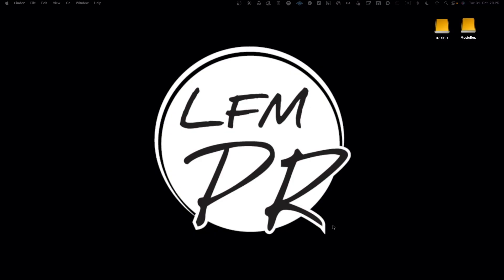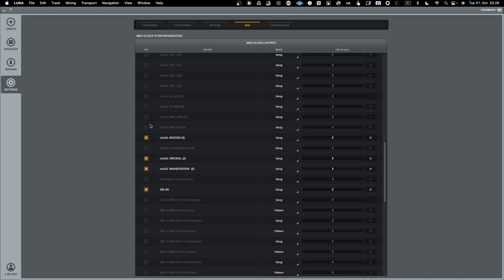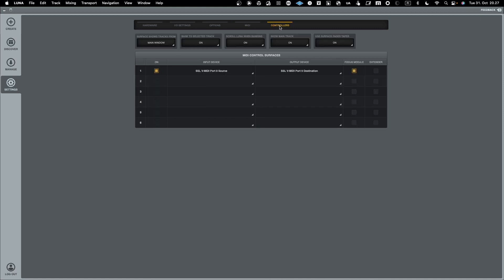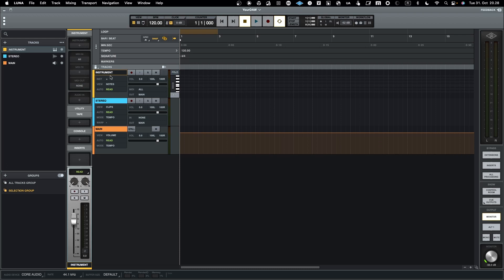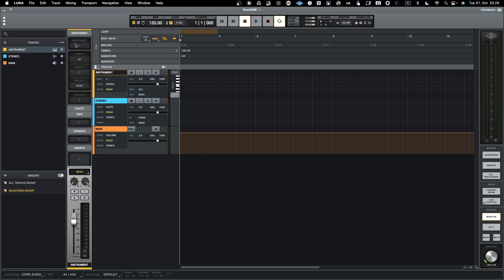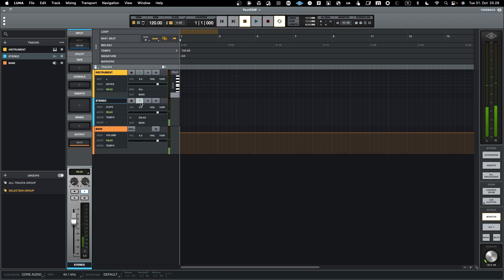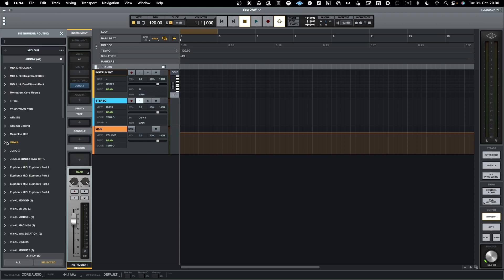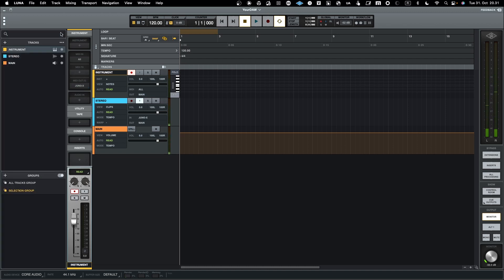The Expert Tips for LUNA MIDI Setup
Universal Audio LUNA, a digital audio workstation designed for Apollo and Arrow audio interfaces, offers powerful MIDI capabilities to enhance your music production and sound design projects. Configuring MIDI in LUNA is essential for integrating external hardware and virtual instruments.

00:00 General introduction
00:19 MIDI Configuration in LUNA
00:44 MIDI OUT configuration with synchronisation
02:00 MIDI Controllers with LUNA
02:50 Using MIDI in Luna with external synths
04:10 Testing MIDI configuration and routings
06:28 Closing words and whats next

Here's a brief overview of MIDI configuration in Universal Audio LUNA:

1. Adding MIDI Devices: Begin by connecting your MIDI controllers, synthesizers, and other external hardware to your computer. Universal Audio LUNA typically recognizes these devices automatically. You can access the MIDI setup by going to the "LUNA" menu and selecting "Preferences."

2. Creating MIDI Tracks: In LUNA, you can create MIDI tracks to hold and manipulate your MIDI data. To add a MIDI track, use the "Create" button in the LUNA sidebar. From there, you can select the "Instrument" track type.

3. Instrument Plugins: To use virtual instruments, insert them on your MIDI tracks. LUNA supports AU instruments, which you can add by using the "Insert" option on the selected MIDI track.

4. MIDI Input and Output Routing: Ensure your MIDI tracks are properly routed to your input device, virtual instrument, or external hardware. You can adjust these settings in the track's I/O section.

5. MIDI Thru and Merge: LUNA offers options to configure MIDI Thru and Merge settings, allowing you to control how MIDI signals flow between devices and tracks. You can access these settings in the "LUNA" menu under "Preferences."

6. MIDI Clock and Sync: To synchronize external MIDI equipment with your LUNA project, use settings MIDI Clock. These options can be configured in the "LUNA" menu under "Preferences."

7. MIDI Control Surfaces: If you're using external MIDI control surfaces or hardware controllers, Universal Audio LUNA provides support and configuration options. These can be found in the "LUNA" menu under "Preferences" and "Control Surfaces."

8. MIDI Preferences: Access MIDI preferences to fine-tune how LUNA handles MIDI data, including defaults for MIDI tracks and other MIDI-related settings.

Configuring MIDI in Universal Audio LUNA is essential for incorporating external hardware and virtual instruments into your music production workflow. LUNA's user-friendly interface, tight integration with Universal Audio hardware, and comprehensive MIDI capabilities make it a popular choice for musicians and producers who rely on MIDI in their creative endeavors.